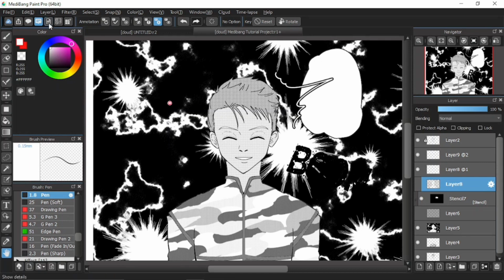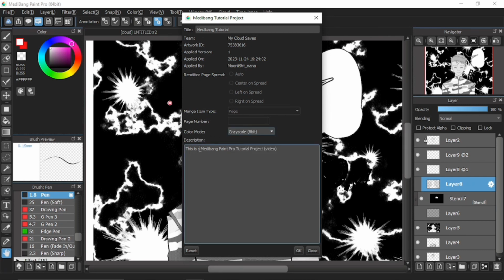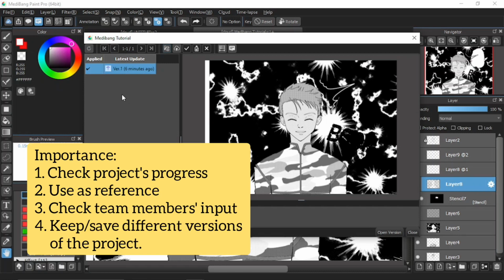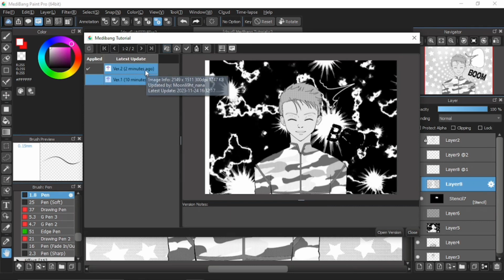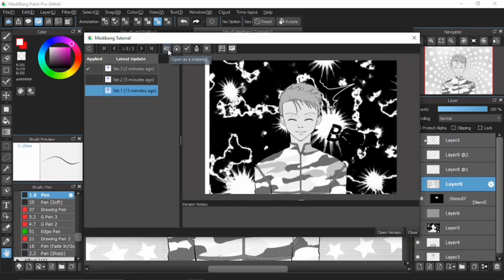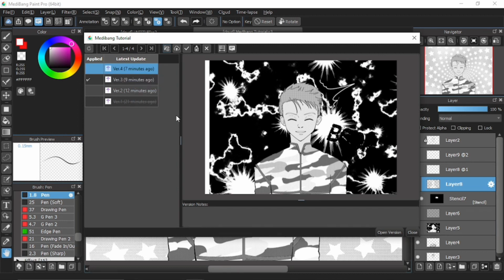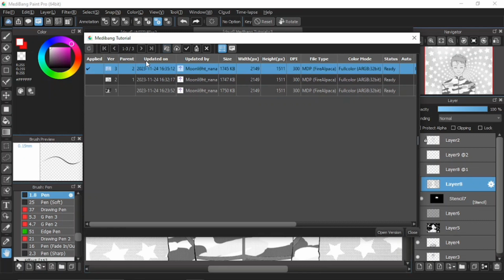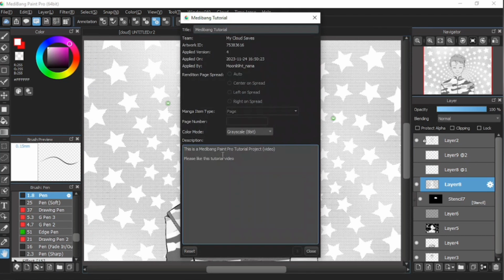Medibang Tutorial 44: Show Details & Open Versions Dialog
Keeping track of the progress and the changes of your project are the basics to ensuring a successful and efficient completion. All you need to know about the project are gathered in one window while all you need to know about the project's progress are recorded in another window. What windows are we talking about? They are the Details window and the Versions Dialog window! These windows will show you the latest and most updated news or changes of your project, especially when you are sharing the project with multiple other users. Find out more about these two windows by watching this tutorial video! (◍•ᴗ•◍)♡
✧･ﾟ: ✧･ﾟ: :･ﾟ✧*:･ﾟ✧✧･ﾟ: *✧･ﾟ: :･ﾟ✧*:･ﾟ✧✧･ﾟ: *✧･ﾟ: *:･ﾟ✧*:･ﾟ✧

The contents of this video:
1. 'Show Details' button
2. Purpose of the Versions Dialog
3. Importance of the Versions Dialog
4. Components of the Versions Dialog
5. Icons and items of the Versions Dialog
6. Extra notes about the Versions Dialog and the Show Details button